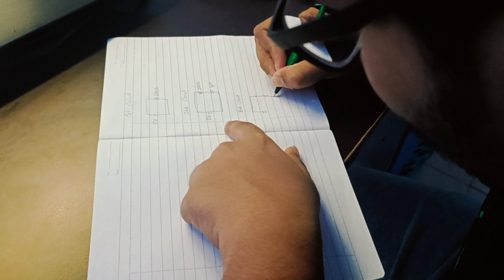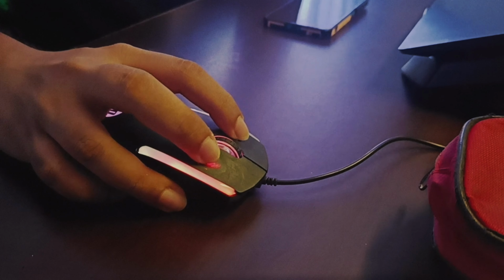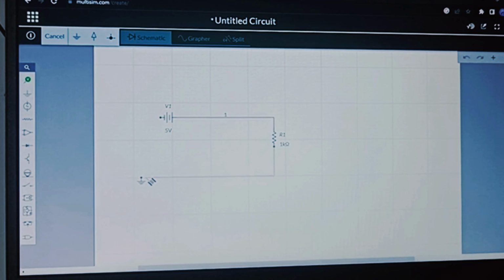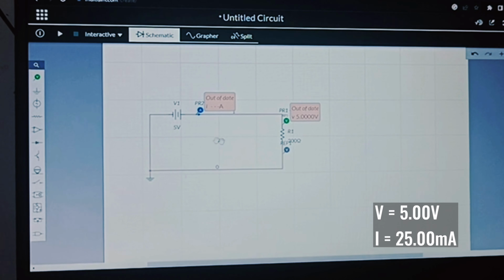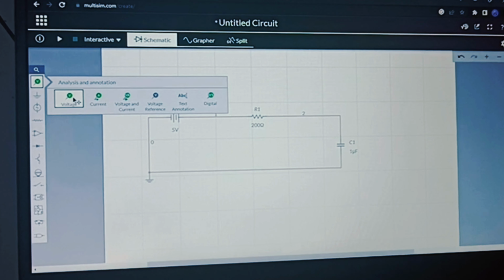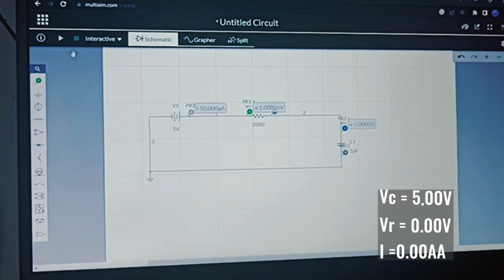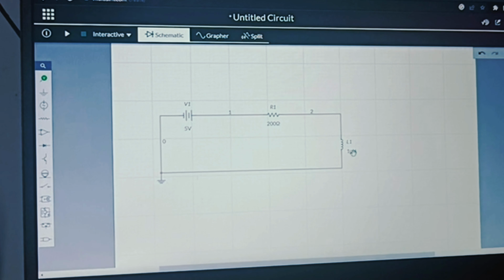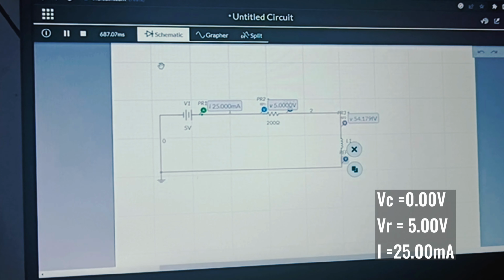📏MEASUREMENT & INSTRUMENTATION ASSIGNMENT GROUP J: AN APPLICATION OF MULTIMETER